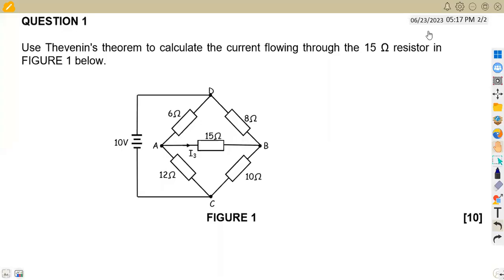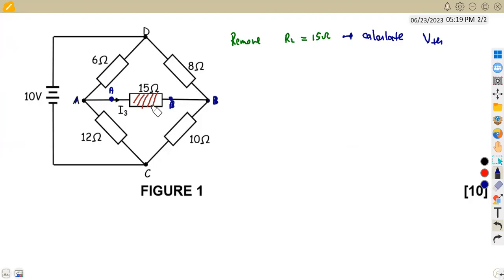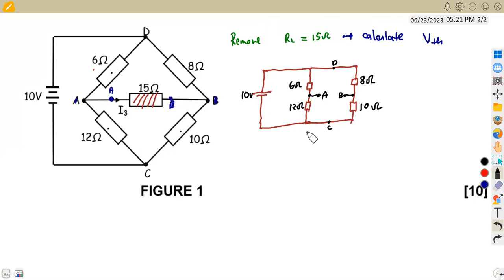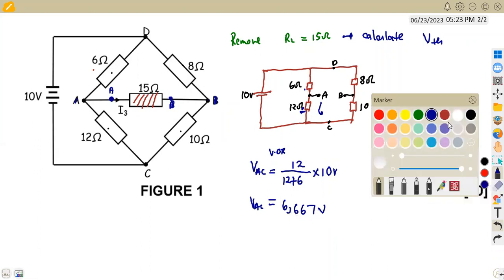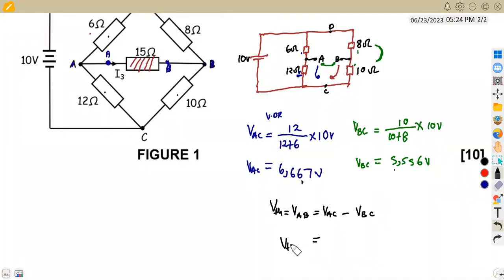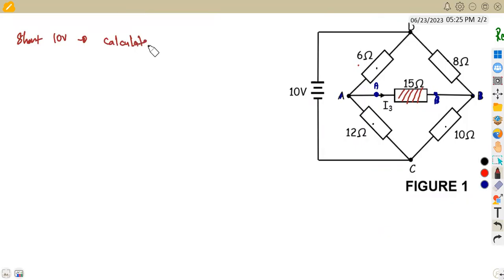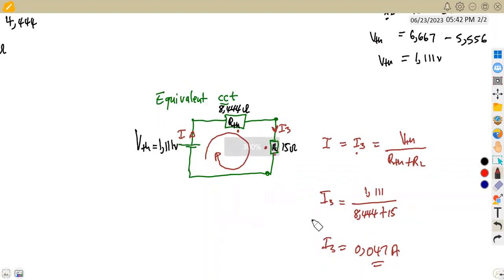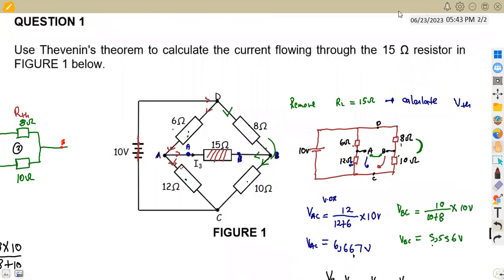Industrial Electronics N4 Thevenin's THEOREM AUGUST 2016